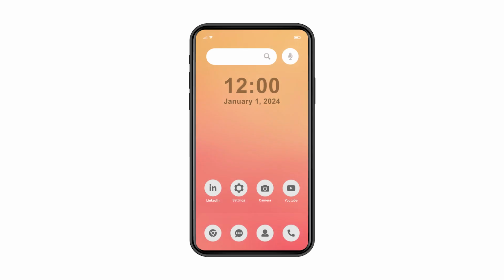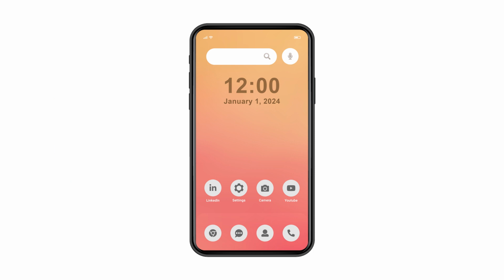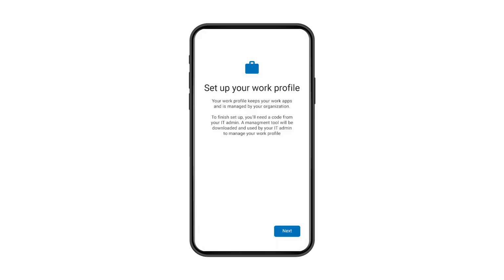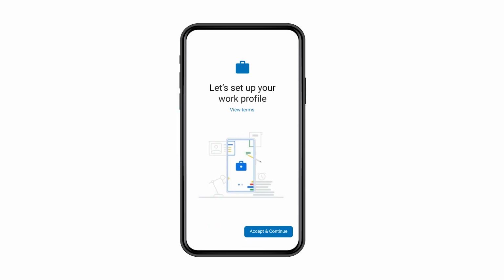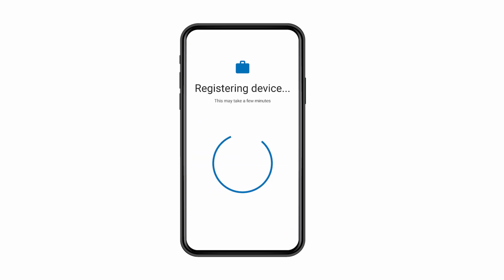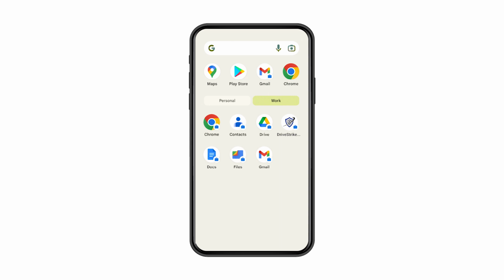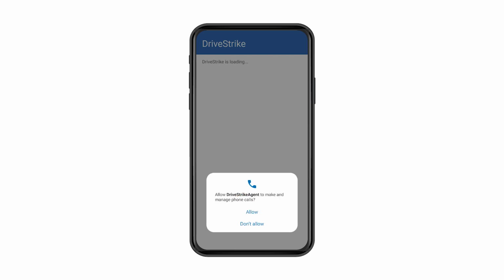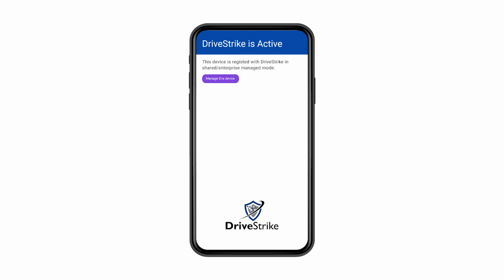DriveStrike Android BYOD Installation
Instructional and demonstration video on DriveStrike Android BYOD Installation. DriveStrike is an affordable enterprise class data and device security application that runs on all major operating systems. Providing the ability to remotely Lock, Locate, Wipe, Encrypt, and control your personal and corporate devices.